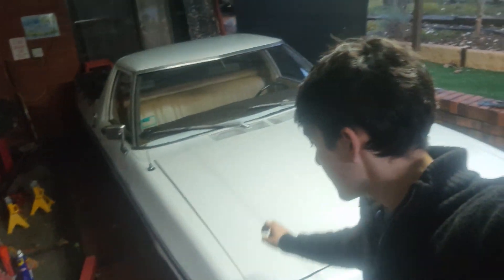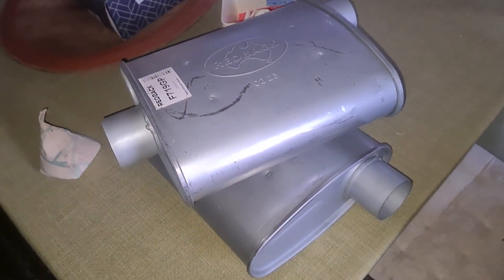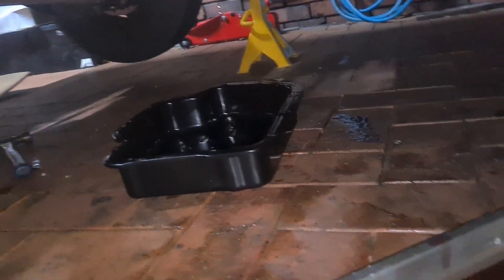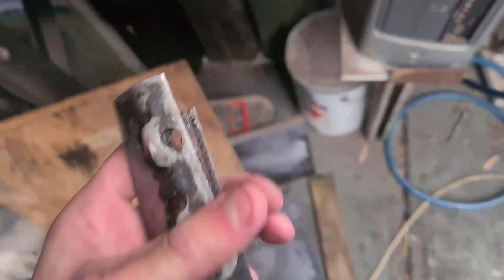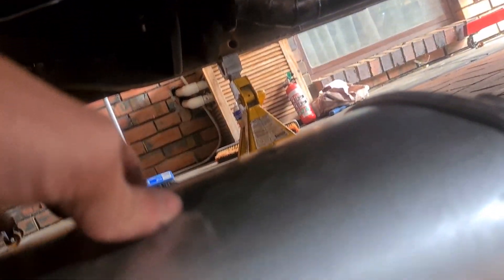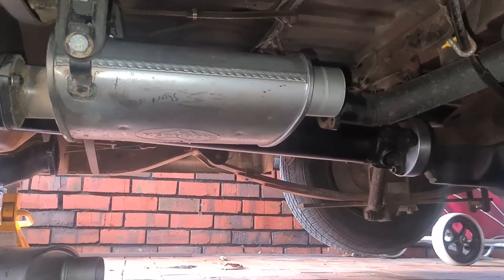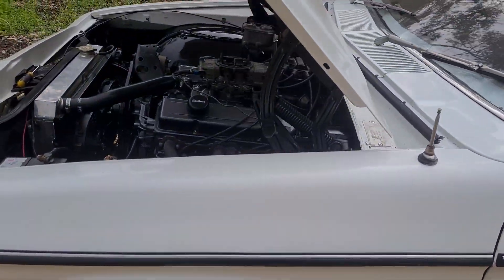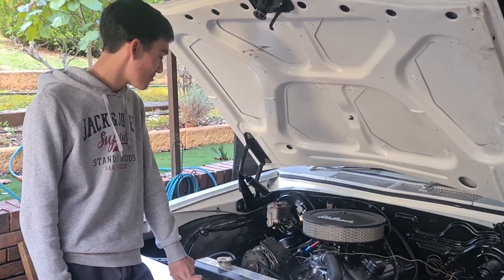Redback Exhaust On The HQ. Sounds Much Better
Was not keen on the old sound of the exhaust. Decided to buy some redback tri flow mufflers to both quieten the car and give it a different note.